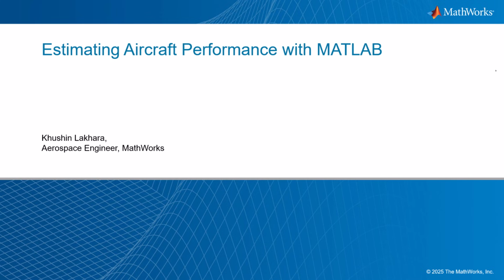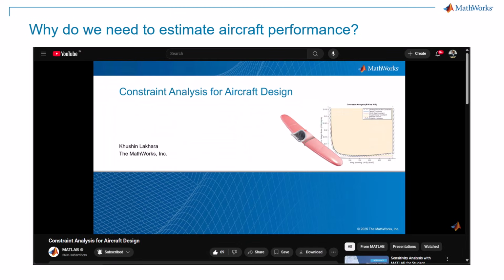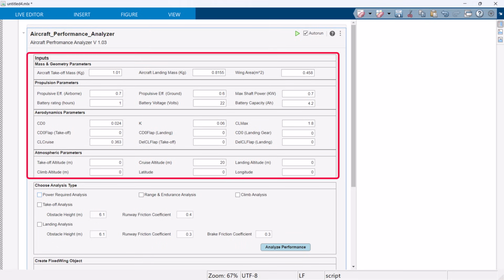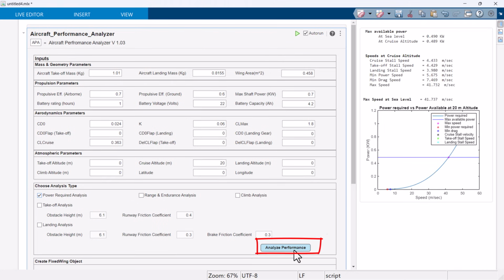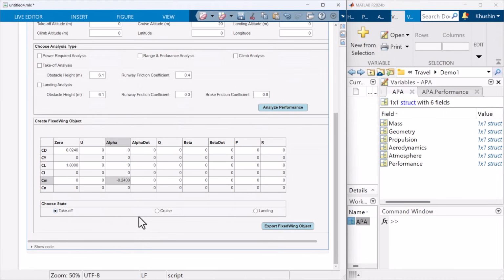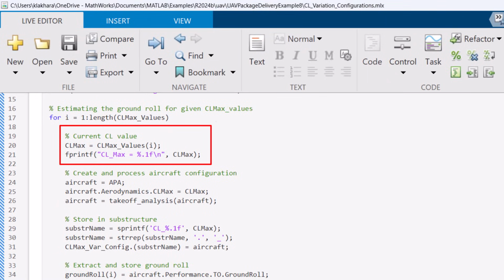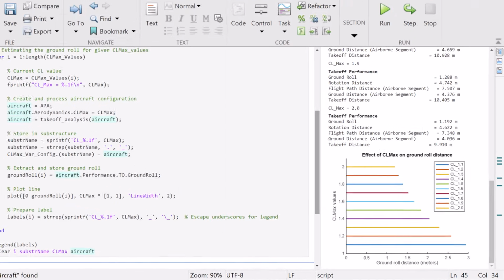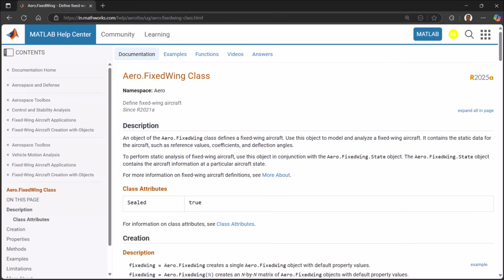Estimating Aircraft Performance with MATLAB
Learn how to estimate aircraft performance using the Aircraft Performance Analyzer (APA) Live Task in MATLAB®!

In this demonstration, Khushin Lakhara shows you how to use the APA Live Task to estimate various aircraft performance parameters such as takeoff, landing, climb, range, and endurance. This tutorial walks you through performance estimation and how it can help aircraft designers compare various aircraft configurations in conceptual aircraft design with a MATLAB live script.

Perfect for aerospace students and engineers!

Chapters:
00:00 Introduction
00:39 Why do we need to estimate aircraft performance?
01:23 Software demonstration with MATLAB
05:37 Key takeaways